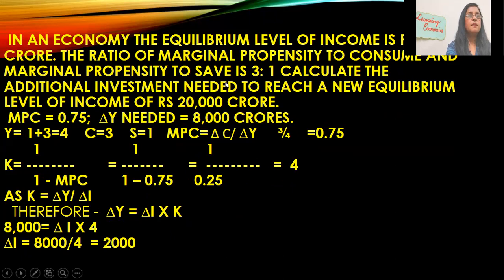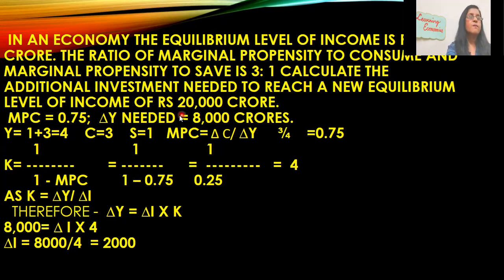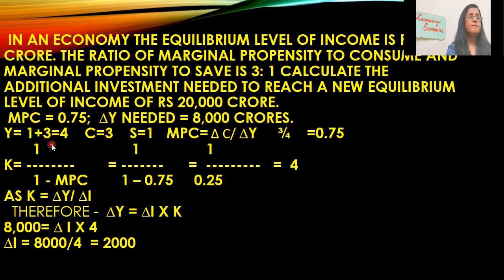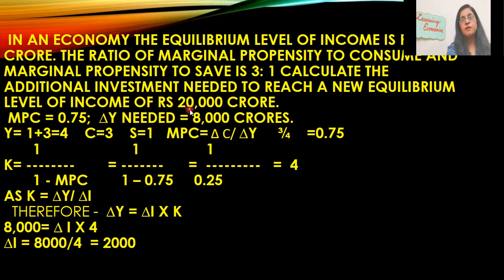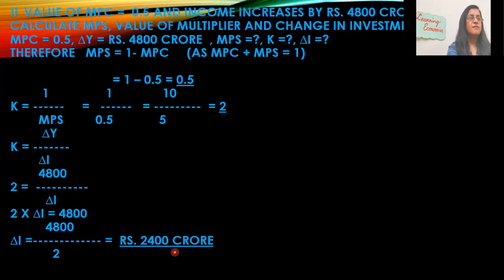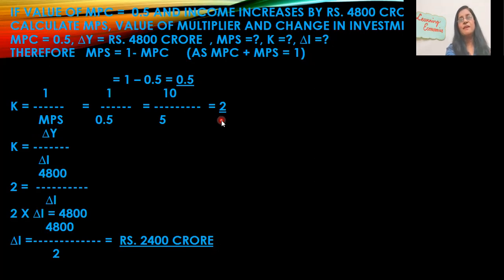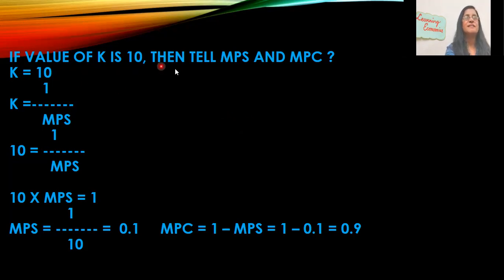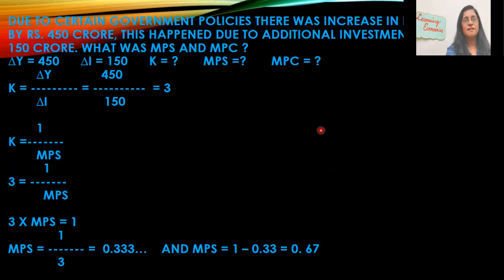Income determination-4IImp.part of Economics # consumption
INCOME DETERMINATION-3
MULTIPLIER CONCEPT
NUMERICAL AND THEORY
MULTIPLIER : This concept was given by Prof. Keynes and according to it the present investment helps in increasing future INCOME many times. It is denoted by ‘k’ . In other words it is change in income due to change in investment.   K= 1 / MPS    K=1/1-MPC    K= ∆Y/ ∆I
If MPS = 2.5, and change in income IS Rs. 15000, then find value of multiplier and change in investment. If present income is Rs.35000 and present Investment is Rs. 5000, then tell the fuTure income and future investment.
If MPC is 0.9, what is the value of multiplier? How much investment is needed to increase national income by Rs 5,000 Crores Rs Calculate. CHANGE IN INVESTMENT.   Here ΔY = 5,000 Cr., MPC = 0.9, K = ?, ΔI = ?
In an economy the equilibrium level of income is Rs 12,000 crore. The ratio of marginal propensity to consume and marginal propensity to save is 3: 1 Calculate the additional investment needed to reach a new equilibrium level of income of Rs 20,000 crore. MPC = 0.75;  ∆Y needed = 8,000 Crores.Y= 1+3=4    C=3    S=1   MPC= ∆ c/ ∆Y     ¾    =0.75
AS K = ∆Y/ ∆I  THEREFORE -  ∆Y = ∆I x K8,000= ∆ I X 4∆I = 8000/4  = 2000